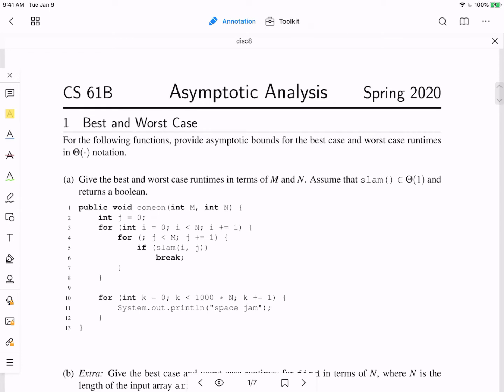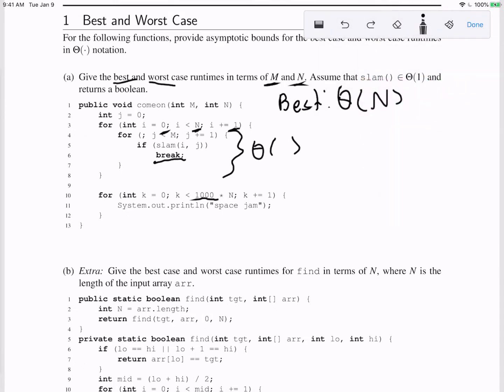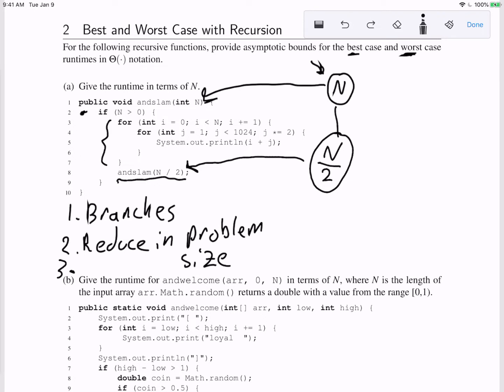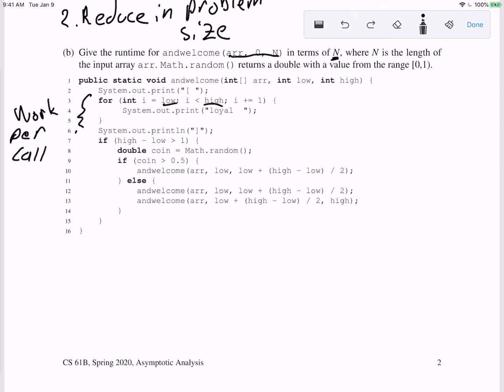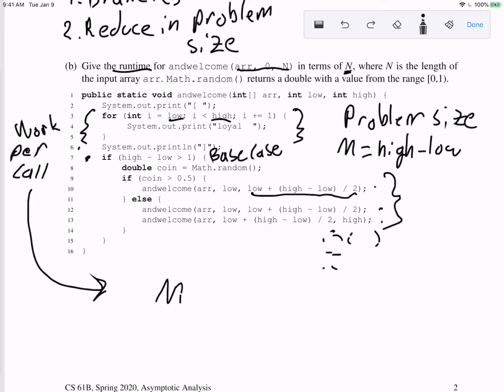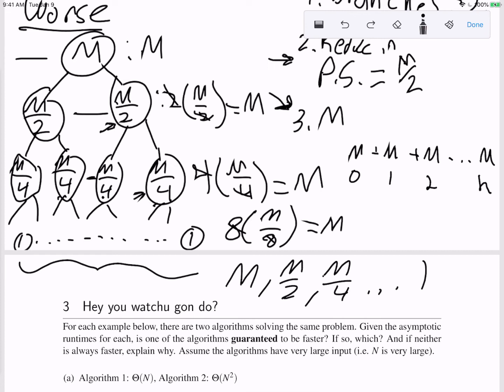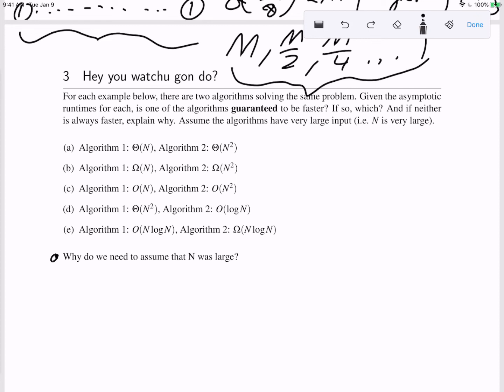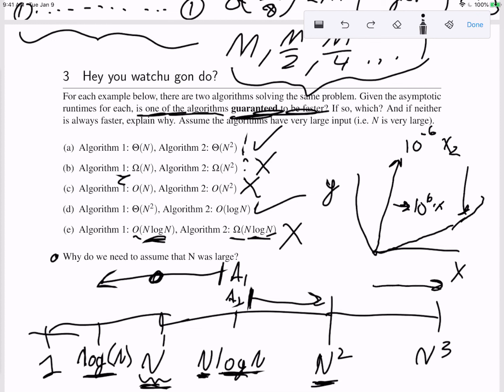CS61B Discussion 8 Walkthrough